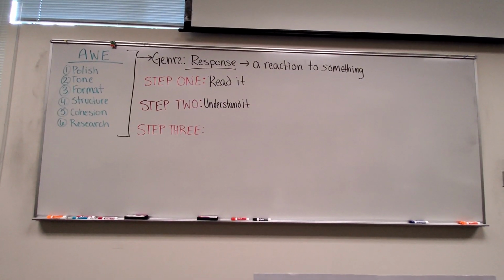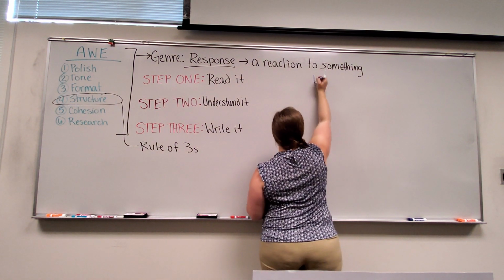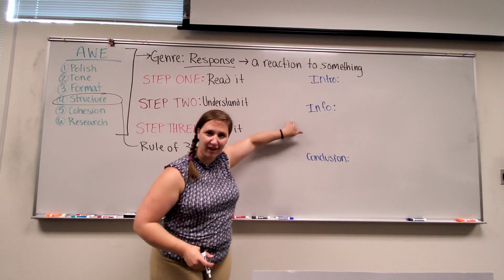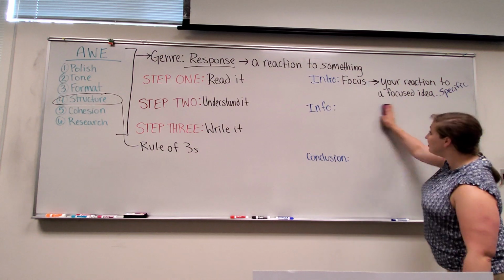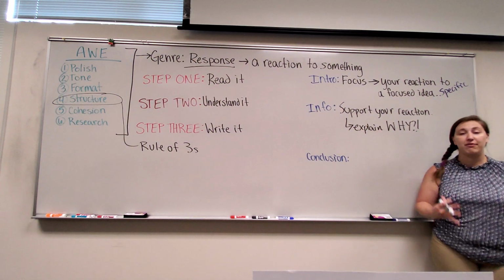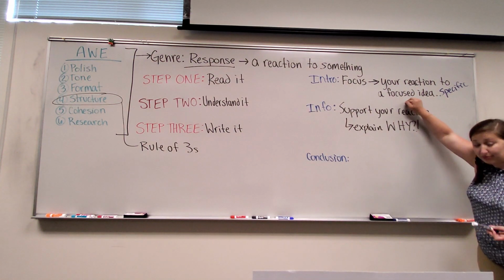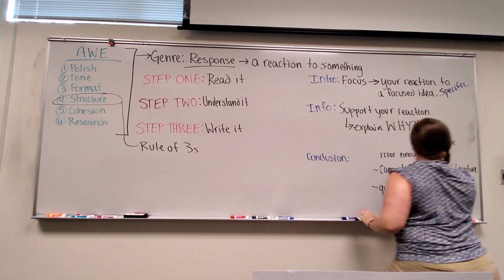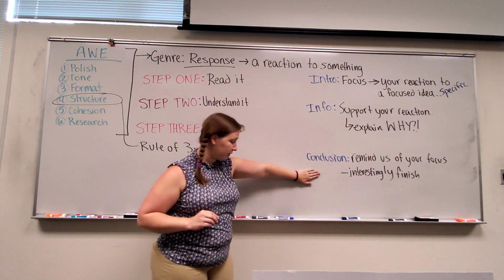Academic Genre: Response Step Three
This is Step Three into how to correctly write in the academic genre of response.